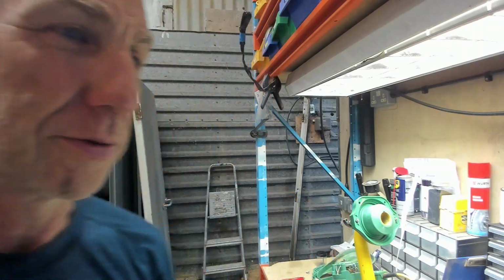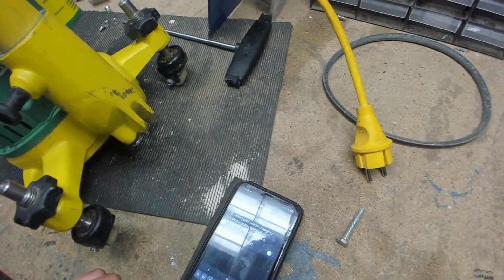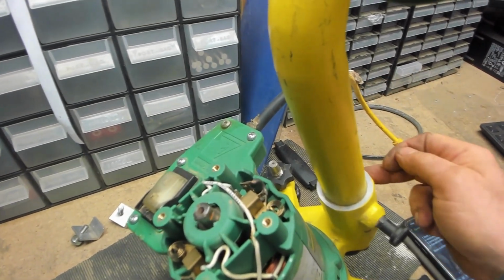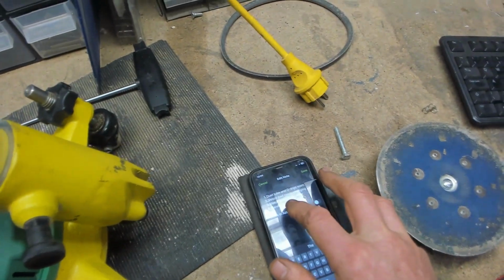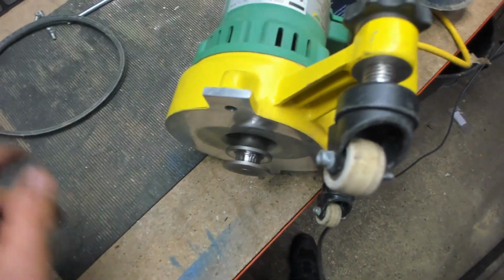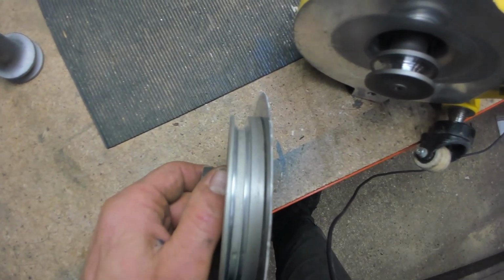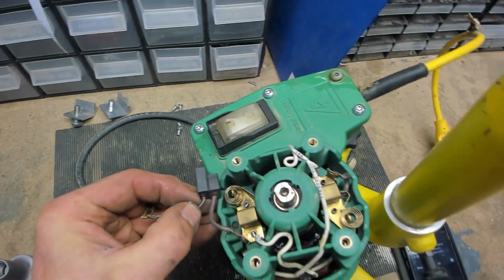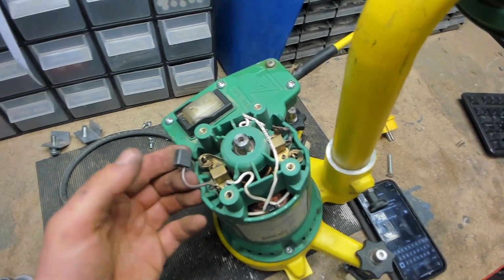Expert Floor Sanding Machine Maintenance in Action | Ultimate Floor Care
🔧 Come and have a look at behind the scenes world of professional floor sanding machine maintenance with Ultimate Floor Care's exclusive video: "Expert Floor Sanding Machine Maintenance in Action!" Perfect for contractors focusing on wood floor restoration across the UK.

Join us as we showcase the expertise and precision of our top machine expert at Ultimate Floor Care. This video is a treasure trove for anyone seeking to understand the intricacies of floor sanding machine upkeep.

🔗 Explore our extensive range of high-quality floor care products and services at Ultimate Floor Care, catering to Stone, Upholstery, Rug, Carpet cleaning, and Wooden Floor Restoration needs.

Have questions or want tips specific to your needs?